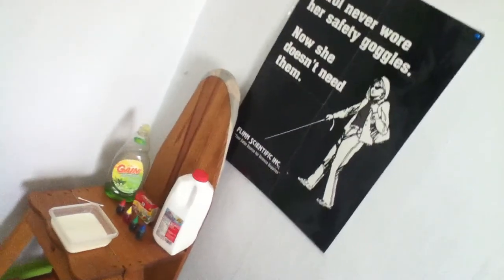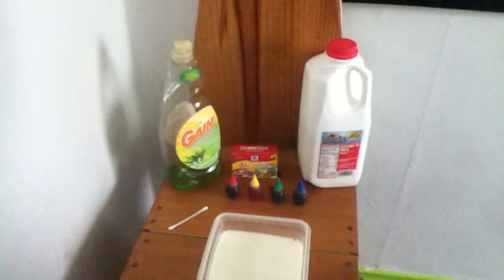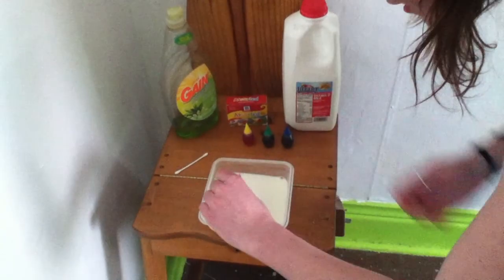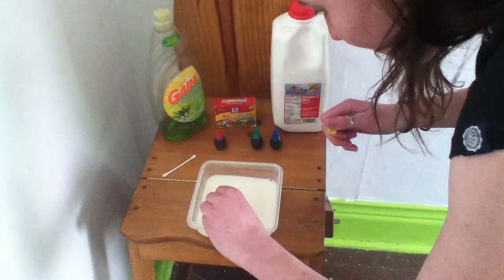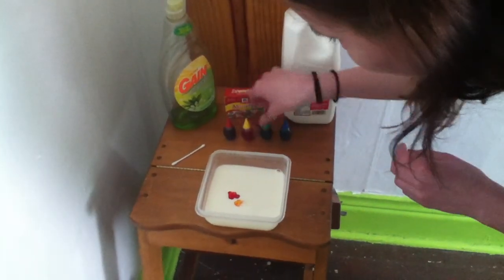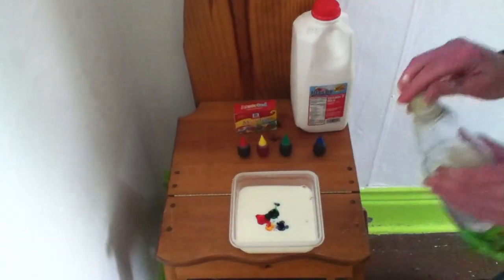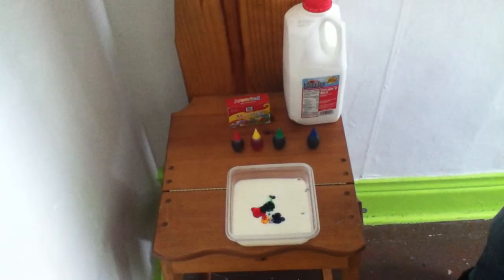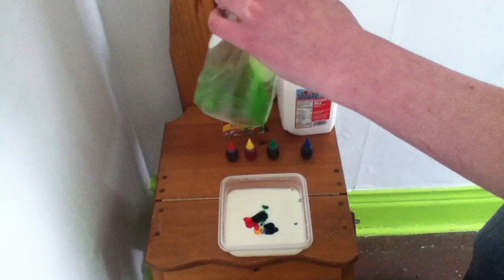Milk, Food Coloring, Dish Soap, & Chemistry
MATERIALS
Vitamin D milk:  purchased from Walmart
Food Coloring:  purchased from Kmart
Dish Soap:  borrowed from kitchen
Q-Tip:   found in girl's makeup bag
Small Dish:  stolen from roommate

PROCEDURE
1. I poured about half an inch of milk (whole, for its higher fat content) into a dish, then microwaved it for fifteen seconds to achieve room temperature.
2. I placed drops of four different colors -- red, yellow, green, and blue -- near the center of the dish of milk but not touching each other.
3. After coating the end of a cotton swab with dish soap, I gently dipped it into the middle of the dish.
OBSERVATIONS
 At the beginning of the experiment, the food coloring, being the less dense substance, sat on top of the milk. Immediately after the soap touched the surface, the food coloring shot out in streaking starbursts toward the sides. The colors continued to move around; more color even came up from the middle after having seemingly been pushed to the edges.
 Dish soap's purpose is to break apart fat on dishes for easier cleaning.  As it dissolves the fat molecules in this demonstration, surface tension is reduced. Food coloring is pulled with the surface to areas of higher tension, and the colors continue to swirl until the soap is becomes mixed with the milk.